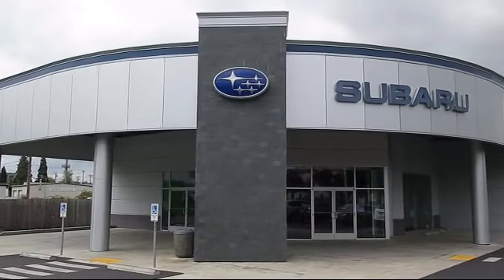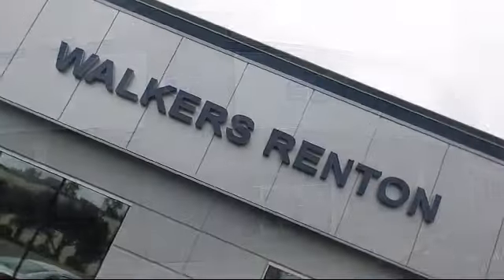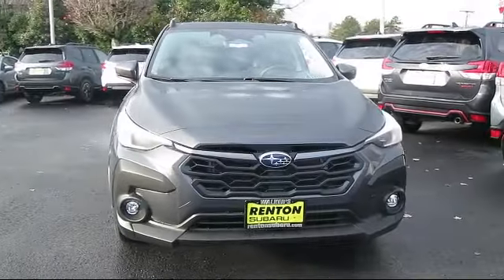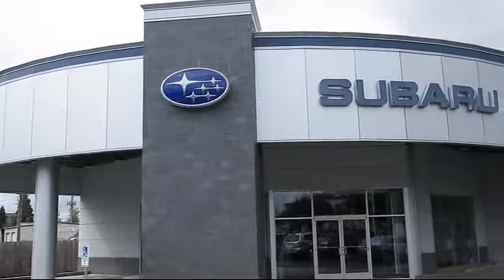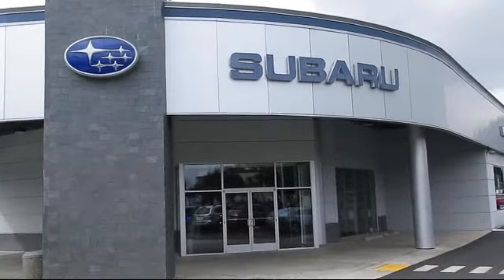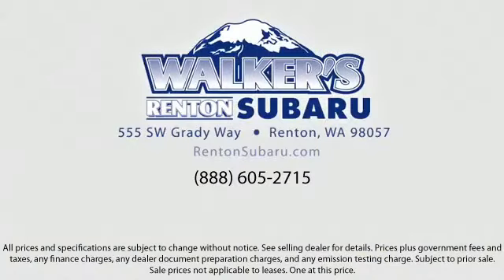2024 Subaru Crosstrek Premium Seattle Bellevue Renton Kent Auburn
2024 Subaru Crosstrek Premium Stock Number: WS6672 Vin:JF2GUADCXR8313182.